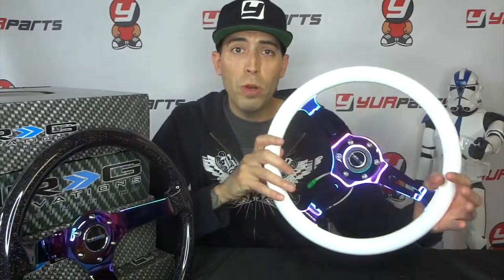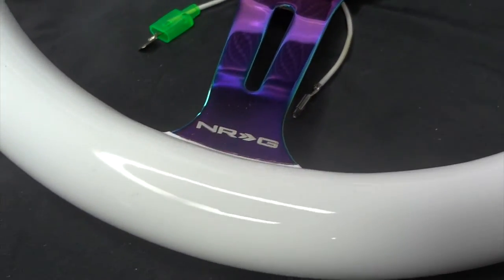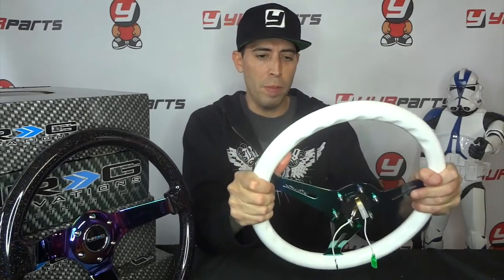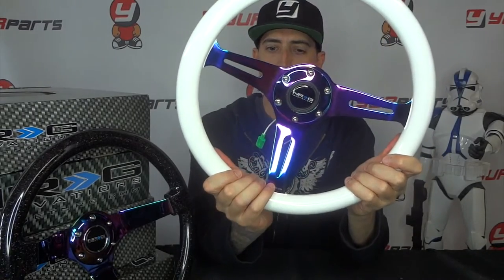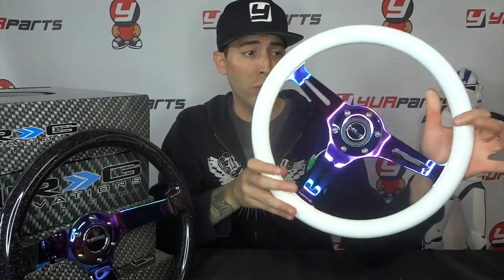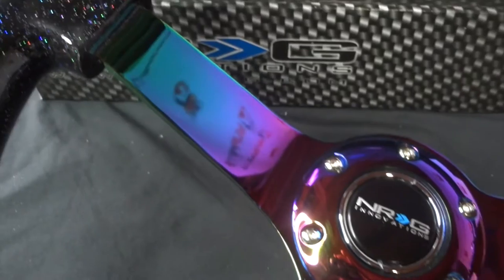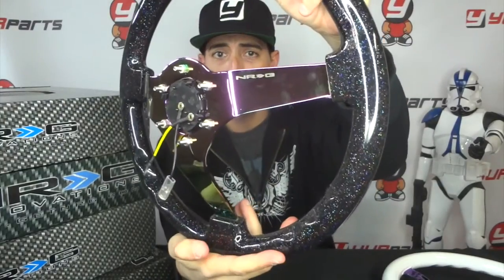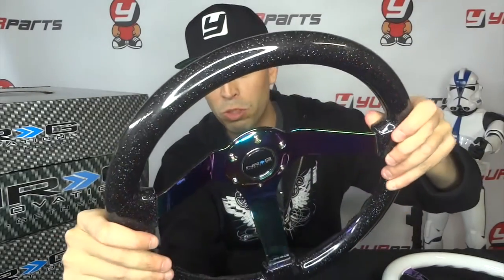NRG Neo Chrome Steering Wheel Deep Dish UNBOXING!!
We go over the NRG Neochrome Steering Wheels. They have a bunch of different styles, but just choose 2 of them today.

Part #
ST-015MC-WT
RST-036BSB-MC